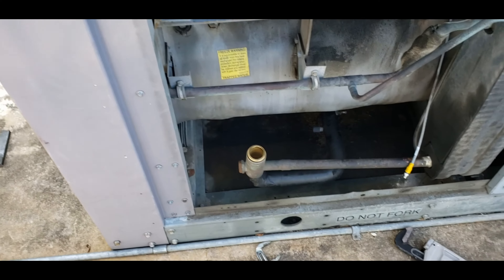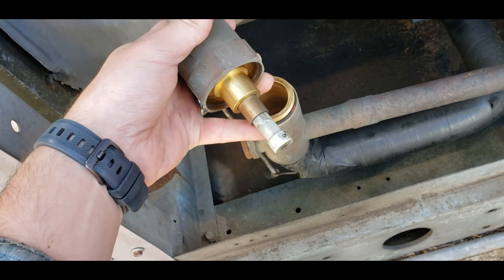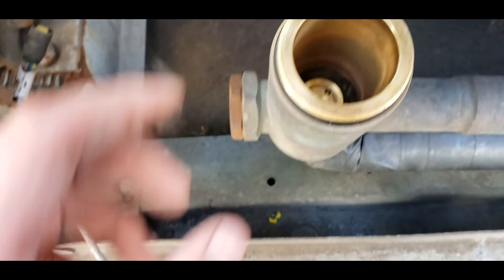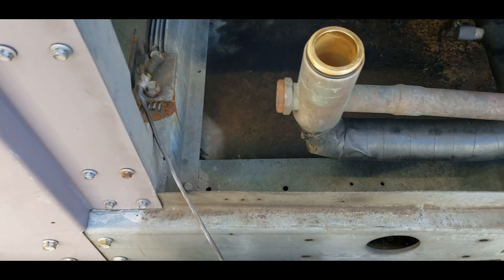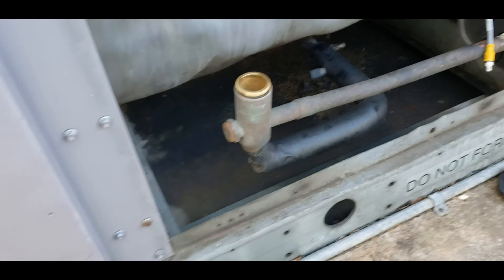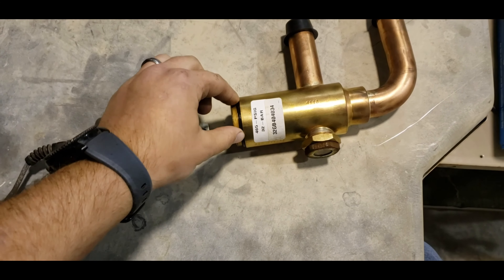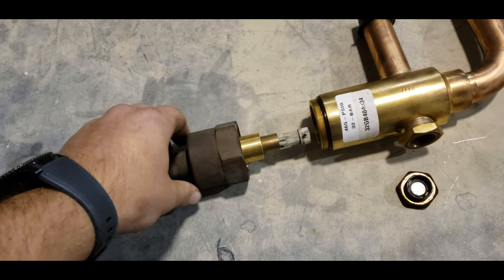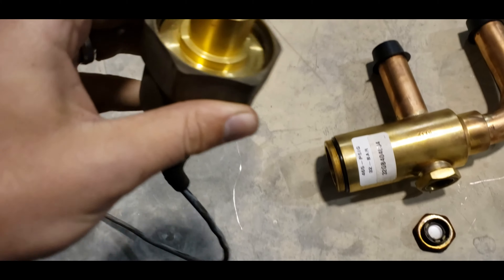Carrier Chiller EXV Repair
Replacing a failed exv or eev on a Carrier Air Cooled Chiller. It was causing the evaporator to pumpdown due to no flow through the valve. Never seen a failure like this before. Also went into troubleshooting procedures for HVAC Technician.